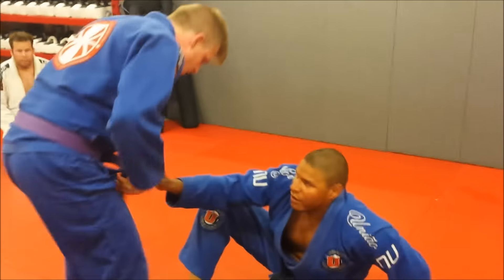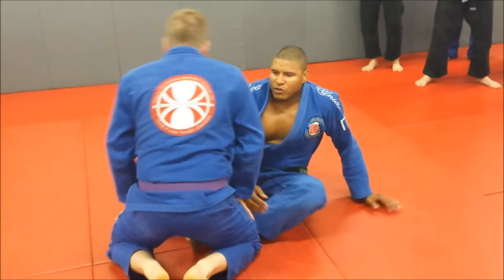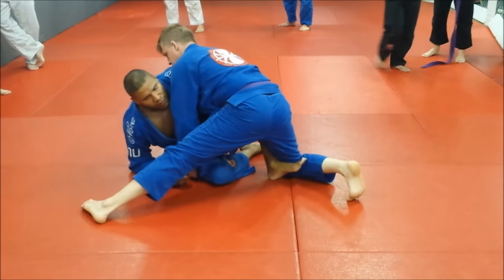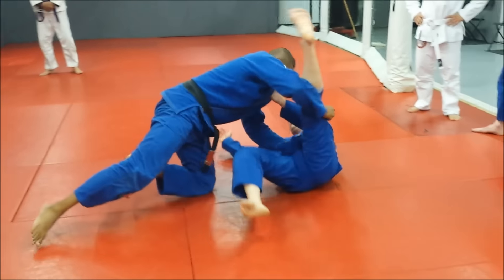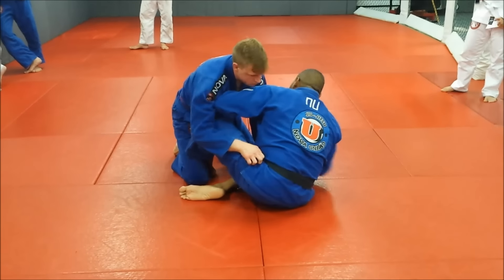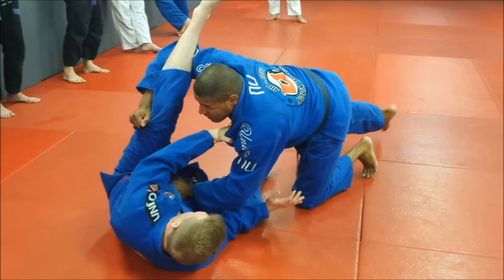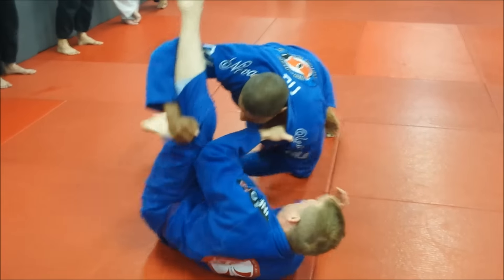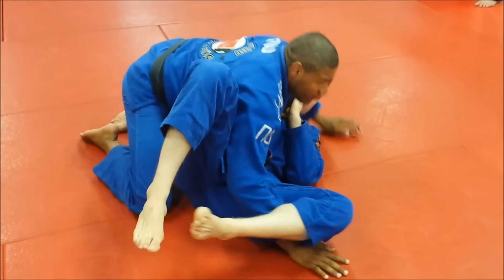Inside CompleteMMA: Hooks Guard Variation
Monday's and Wednesday's at 7:30 pm is Advanced GI Class Taught by Professor AJ Scales.